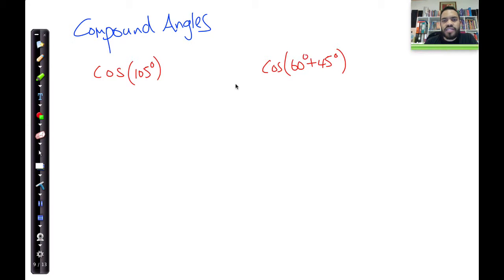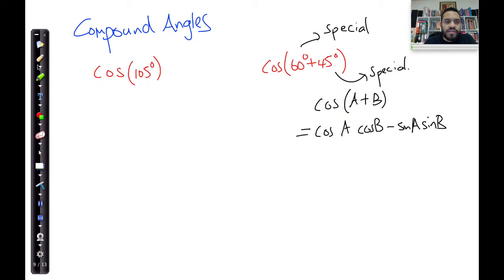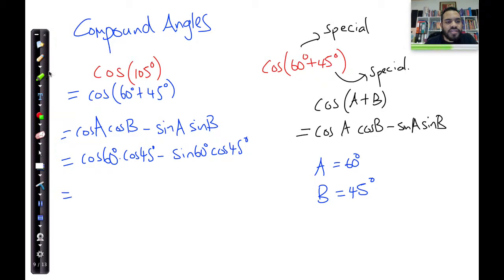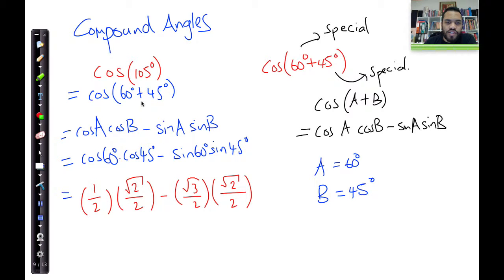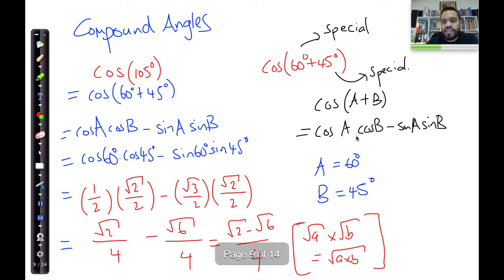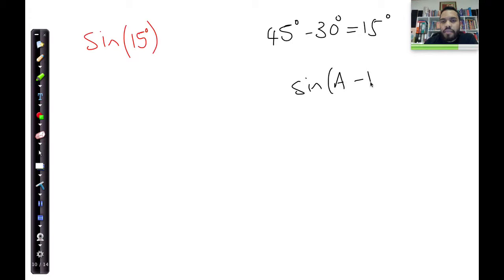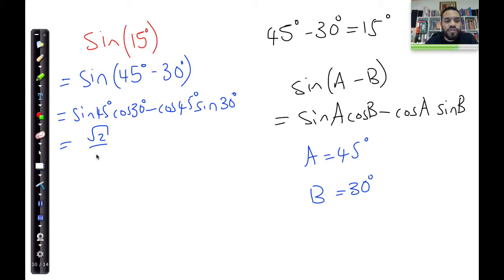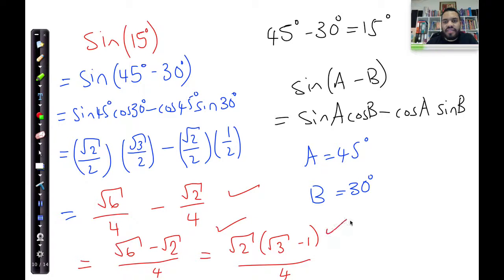07 Trig Revision P6 Compound Angles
Quick introduction to compound angles